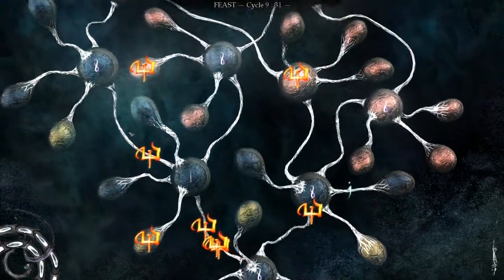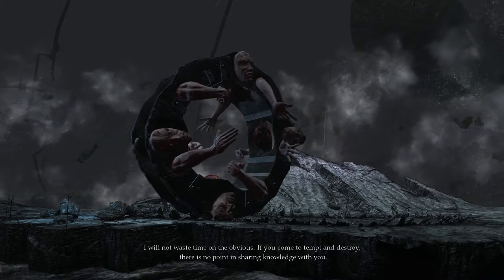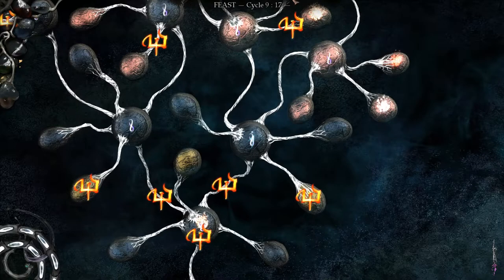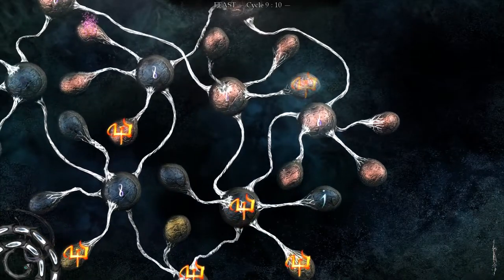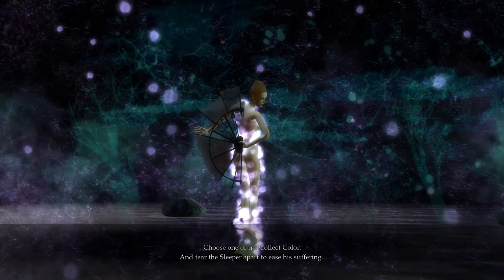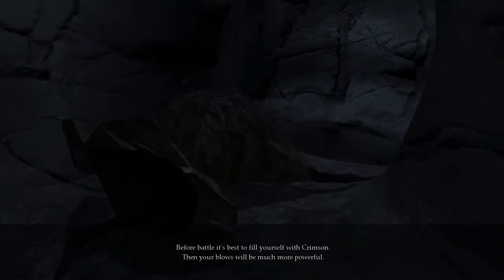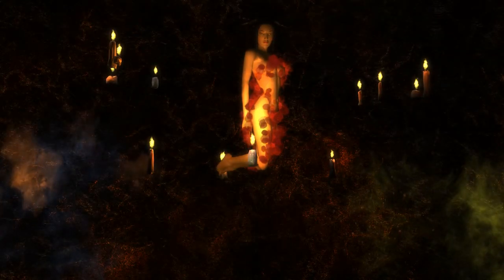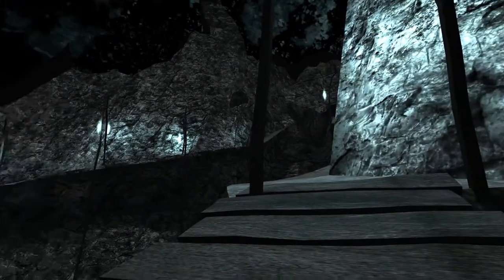Let's Play The Void - Part 10 - Cave Garden and Ava Second Heart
This is part 10 of my full playthrough of The Void, also known as Tension or Turgor. In this part we head back to Ava's garden, Cave, and unlock her second heart, giving us access to Eli and Ima.